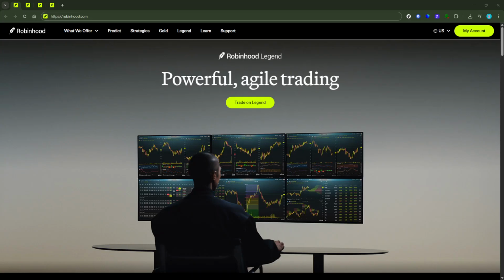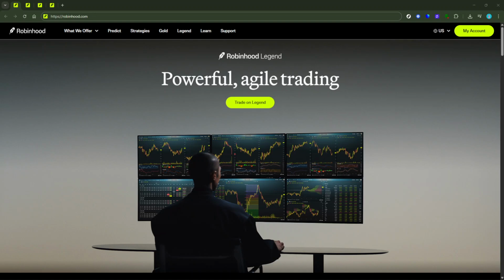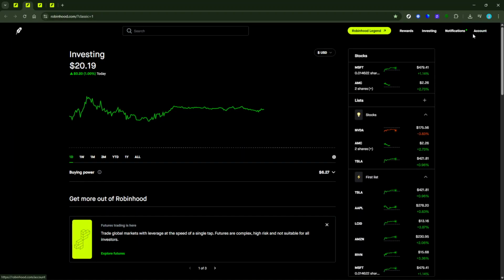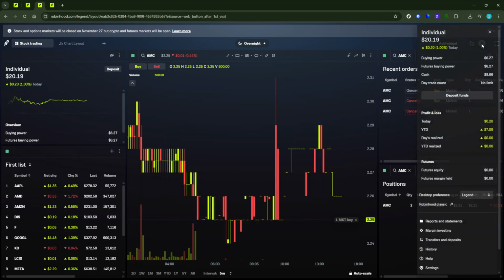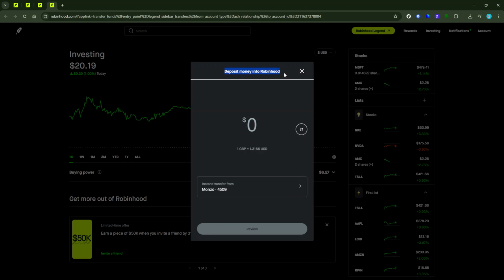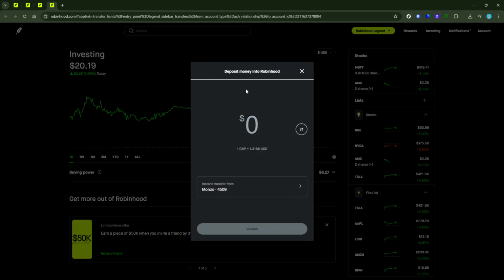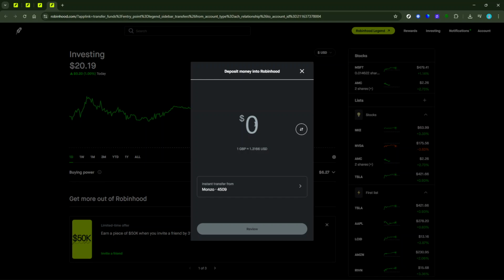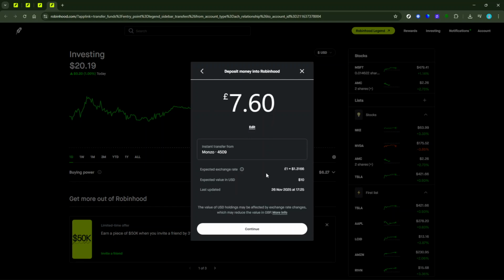How To Add Deposit Funds To Robinhood Account [2026 Guide]